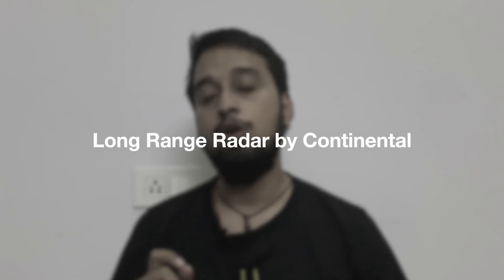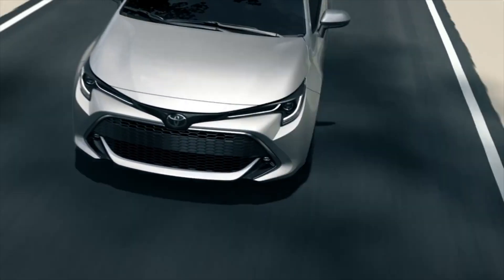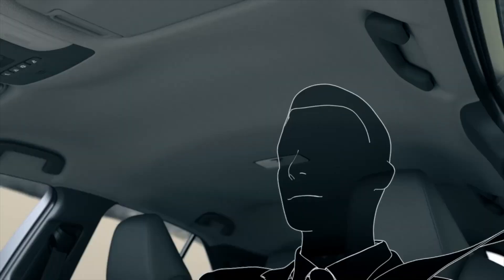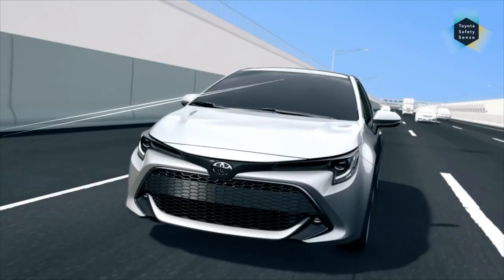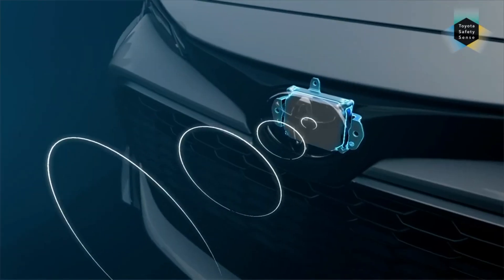​@Continental Automotive Global long range radar for ADAS vehicle | ADAS vehicle radar sensors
In this video we will discuss about the long range radar from @continental there 6th generation long range radar will help better distinguish between different form of object and will automatically reduce other radar range frequency. So that vehicle can take good response toward object and this will help in good decision making for vehicle. ADAS vehicle are future and ContinentalCorporation is moving very fast toward this technology.

Informative Links